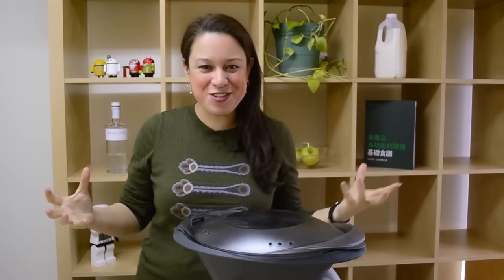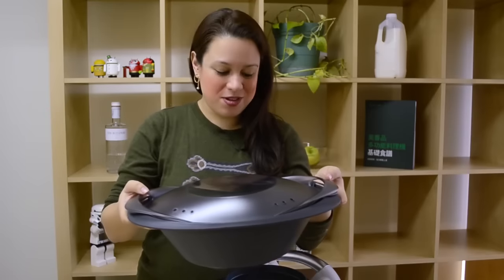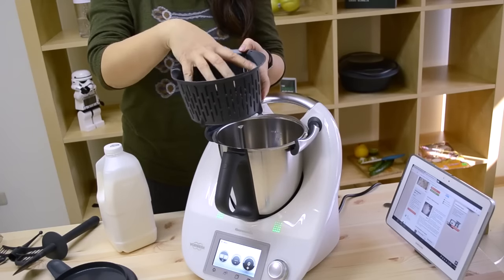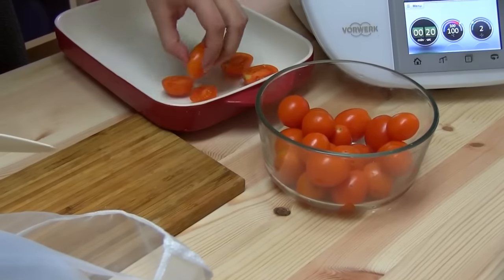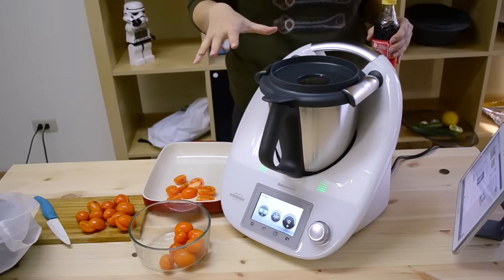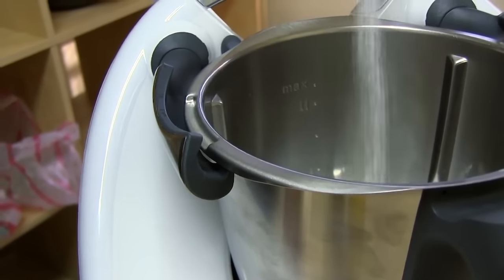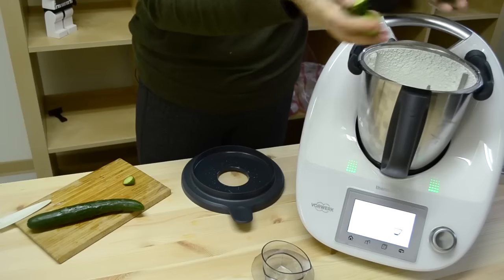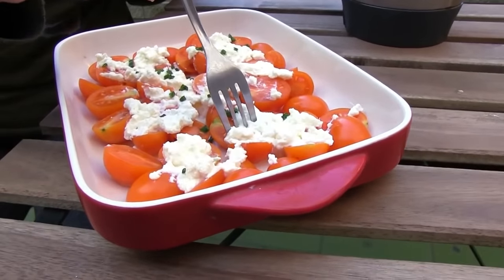Thermomix - Ricotta Salad & Lemon Slush Cocktail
Thermomix recipes What is Mobile Geeks doing covering a cooking appliance? Well, we're getting into the connected kitchen.  The Thermomix is a bunch of different kitchen appliances in one and it automates the cooking process.  We follow a recipe we found online as well as one on the recipe chip.